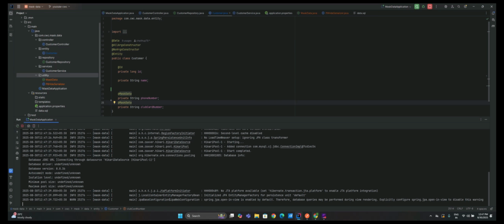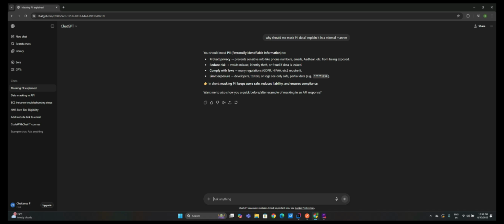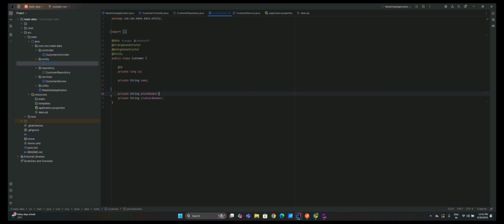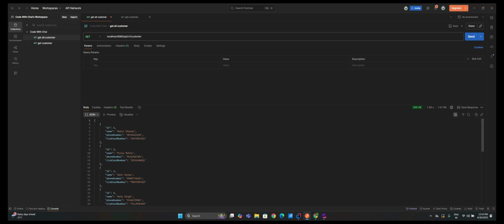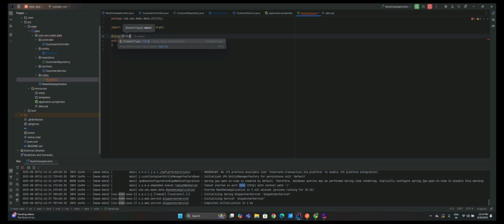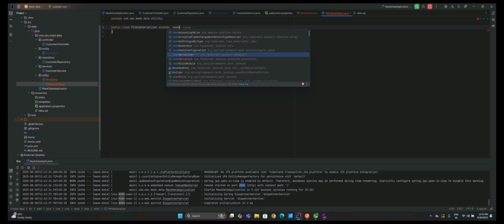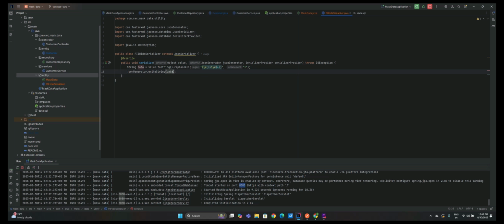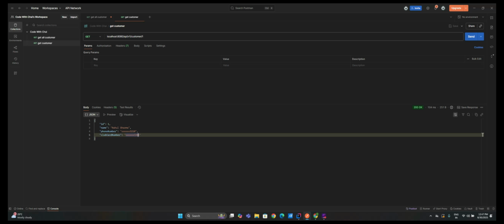Stop Exposing Sensitive Data! Mask PII in Spring Boot REST APIs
Learn how to secure your Spring Boot REST APIs by masking sensitive customer data (PII) such as phone numbers and card numbers before sending the response to clients. 🚀

In this tutorial, I’ll show you:
✅ What PII (Personally Identifiable Information) is and why it’s risky to expose it
✅ How APIs accidentally leak sensitive details
✅ Step-by-step implementation of a custom @MaskData annotation in Spring Boot
✅ Using Jackson serializer to automatically mask phone numbers & card details
✅ Before & After demo with Postman

By the end of this video, you’ll know how to protect customer privacy and build more secure backend APIs.

🛠️ Tech Stack:
Java 17+
Spring Boot 3+
Lombok
Jackson